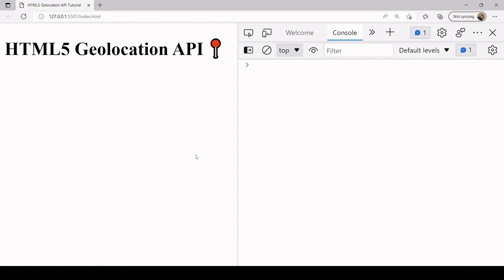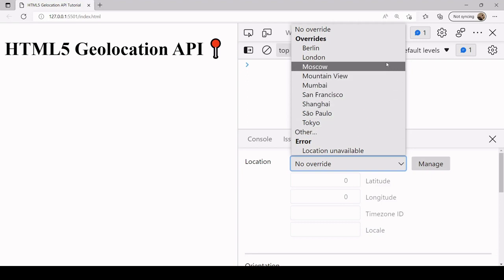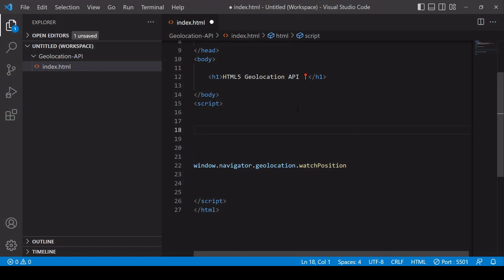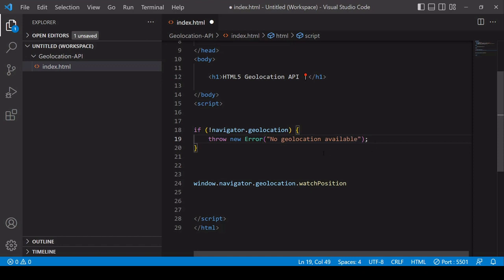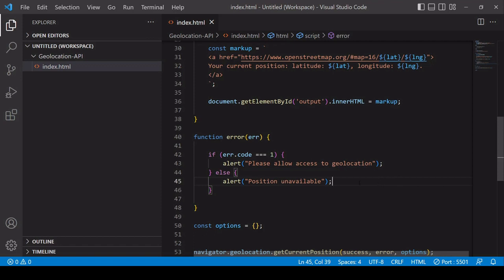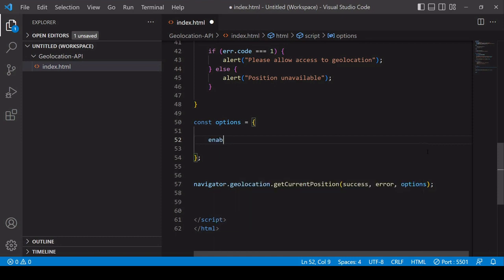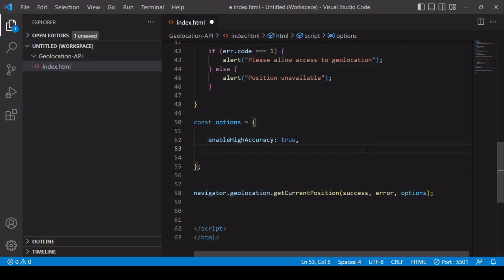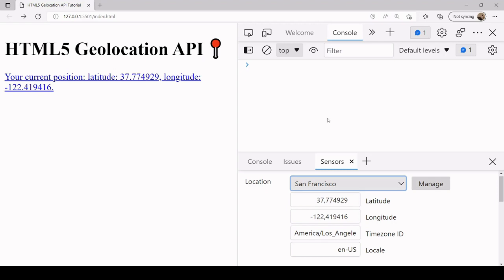Get Live User Location – HTML5 Geolocation Tutorial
This tutorial shows you how to get the current location of a user by accessing the HTML Gelocation API from JavaScript.